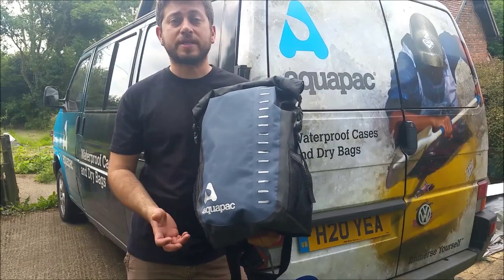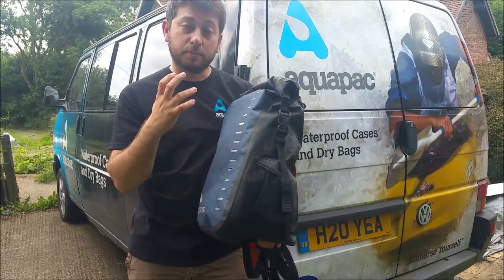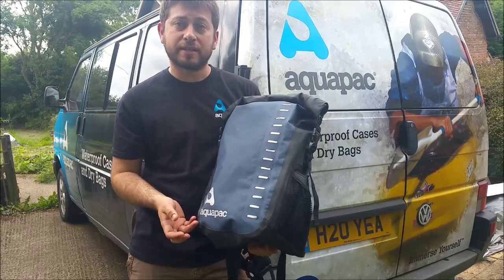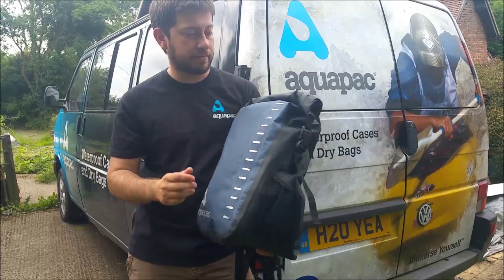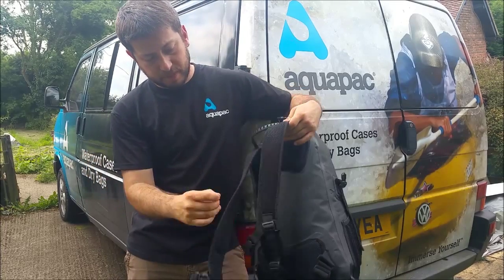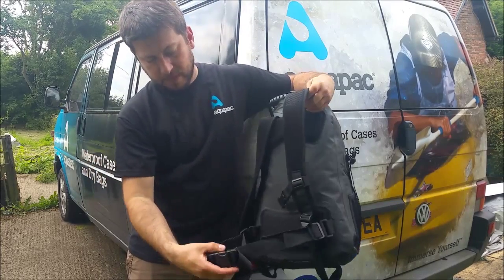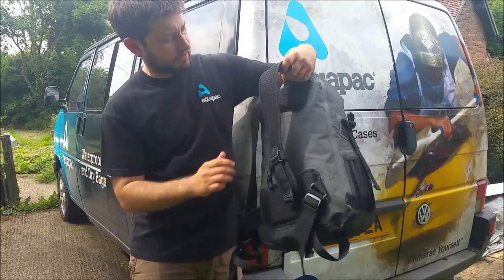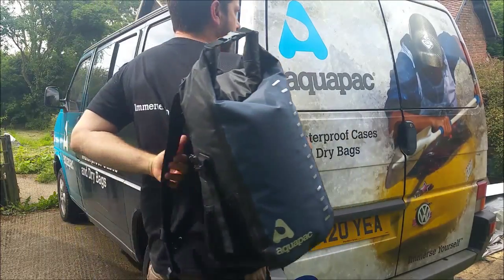Aquapac - 28L TrailProof Backpack - 60-second quick-look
Aquapac waterproof backpack series - 28L 'Toccoa' TrailProof Backpack